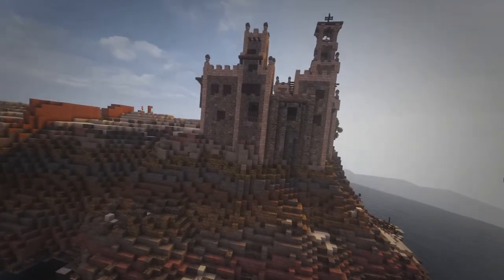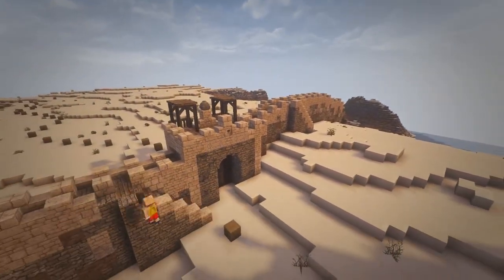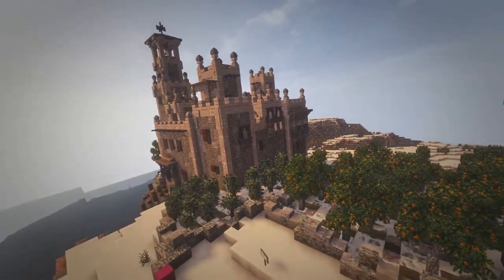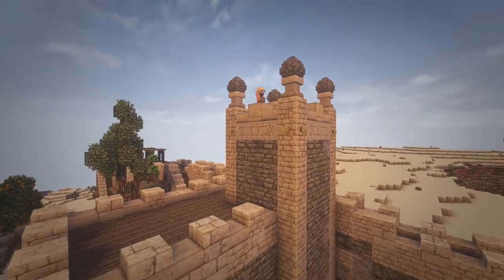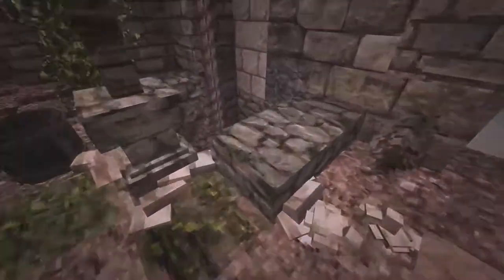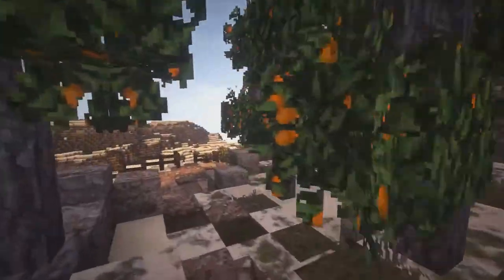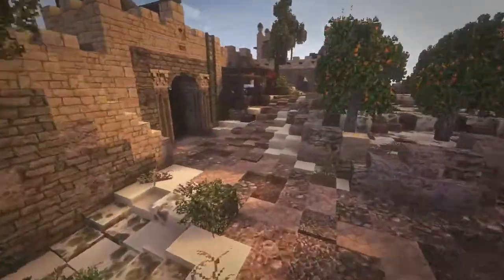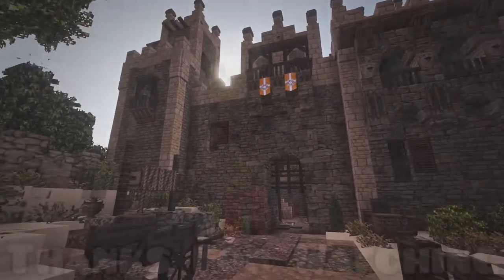Castle Garden :: Let's Build Haven Bay :: Episode 4 - Conquest Reforged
Another timelapse episode, where we plant some orchards and build a stable and a barracks.